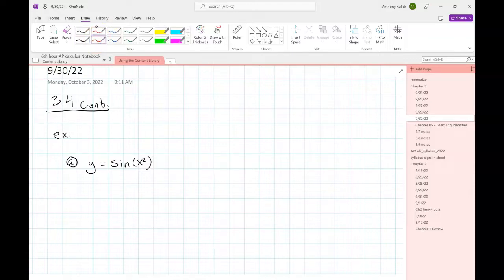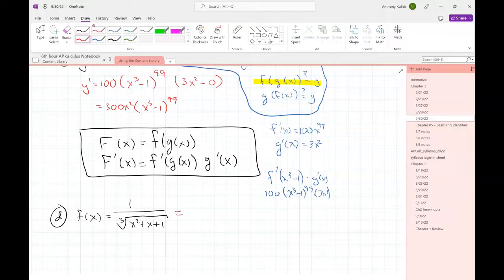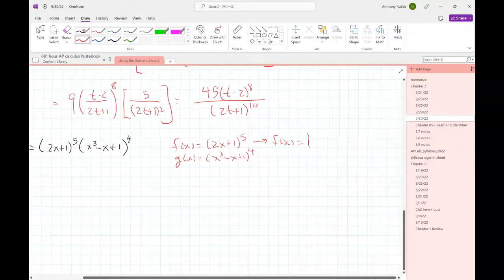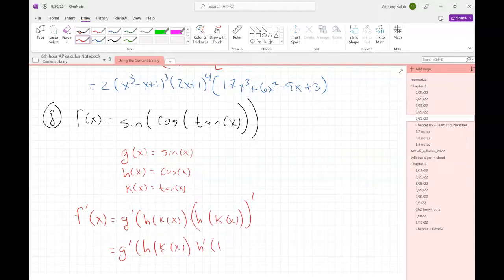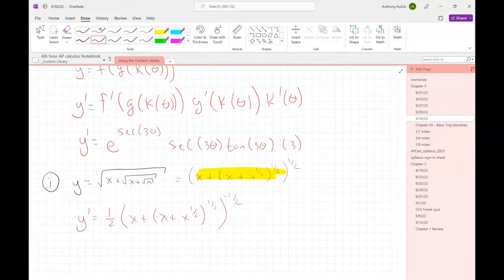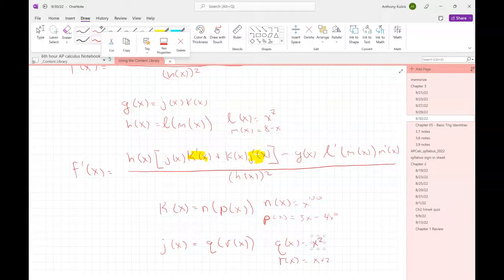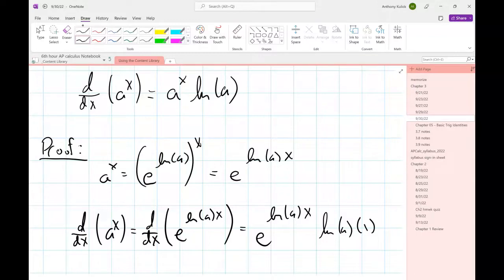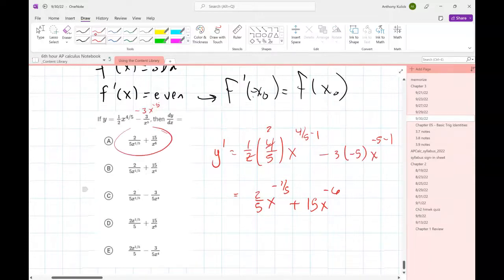10/3/22 AP Calc - 6th hour